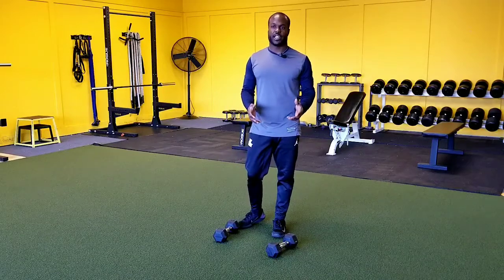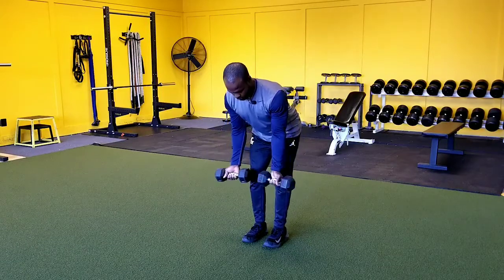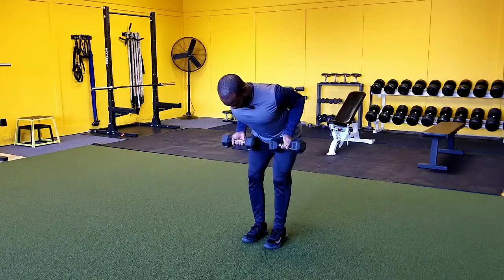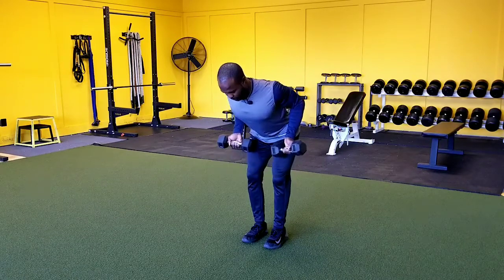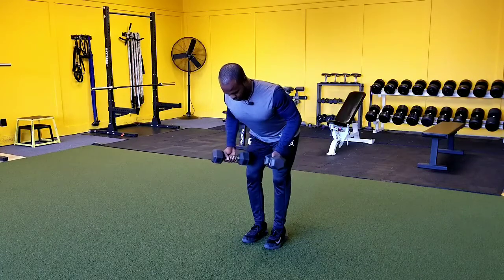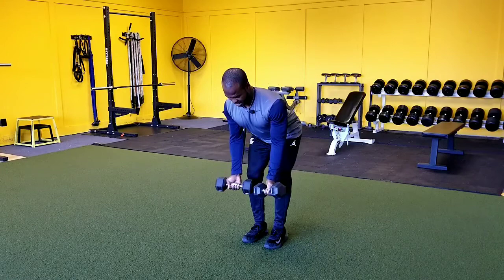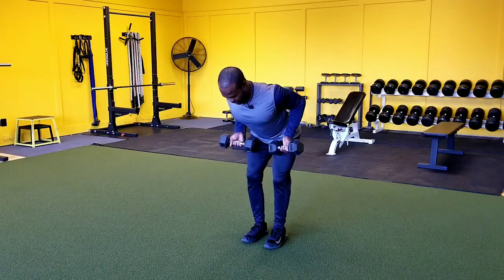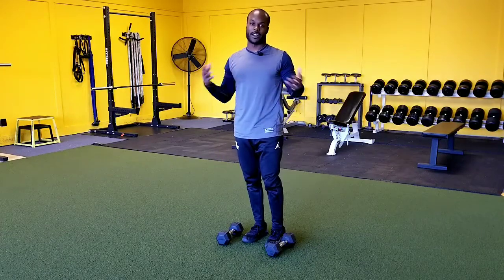DB Bent Over Supinated Grip Row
One of the most difficult parts of transforming your body is being consistent with your workouts. Getting motivated to go to the gym is hard enough, but once you get there not having a plan can totally derail motivation and your progress.

With the Impact Strong Community you can gain access to all of our training programs that are designed and tested to get results every time. They all have built in progressions so that your body constantly feels challenged, which mean you don't plateau. Better results equals more motivation. More motivation, the more consistent you can be with your training.

Transform your life and become the strongest version of yourself with Impact Strong. Let's make an impact together!